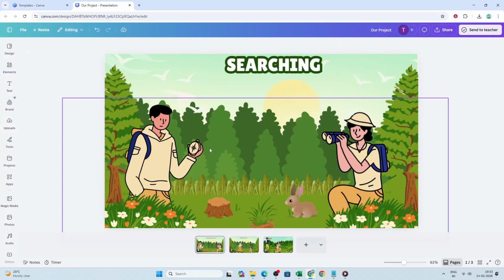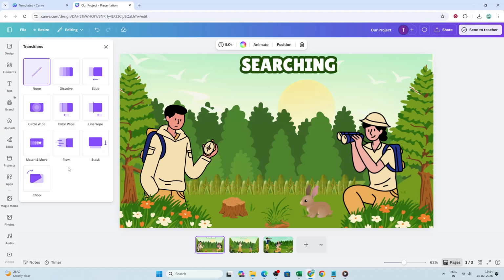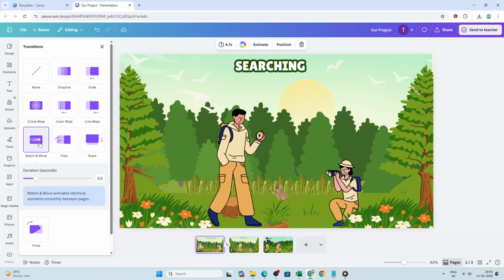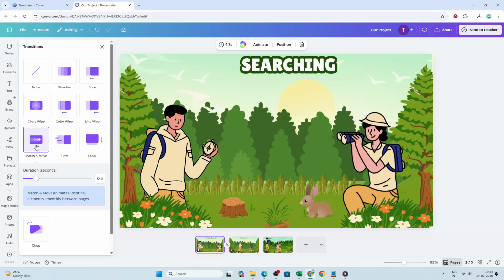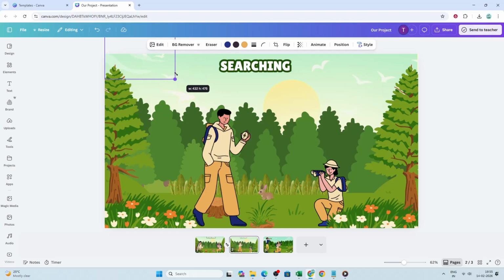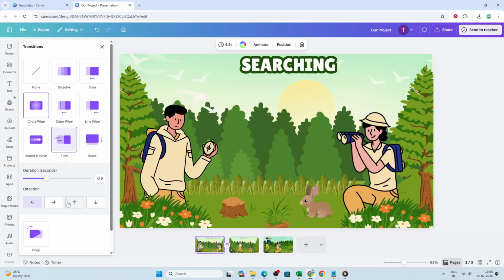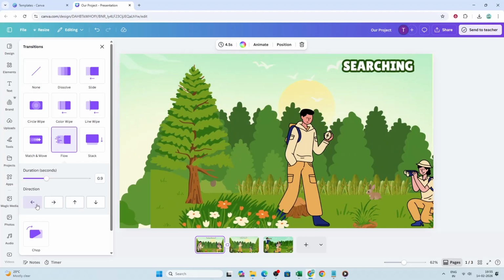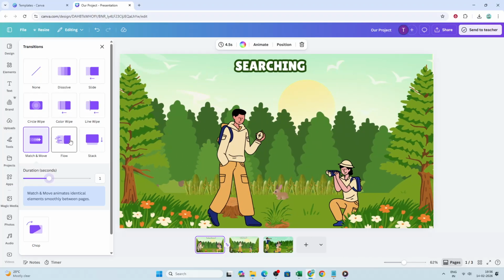The Best Canva Transition (Step By Step)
Discover the best Canva transition for video editing and presentations in this complete Canva tutorial. Learn how to use the Canva Match and Move feature to create professional animations and seamless slide transitions for your social media content.